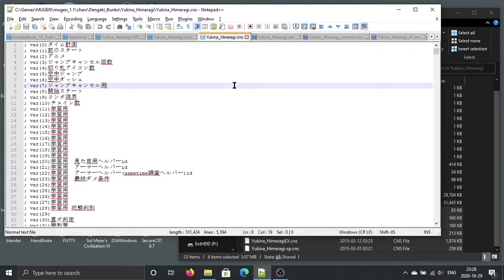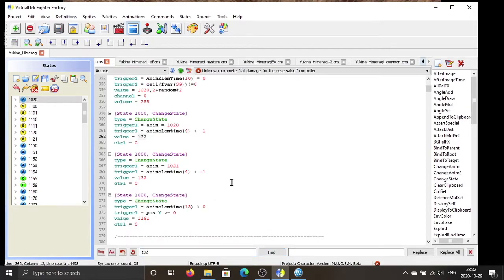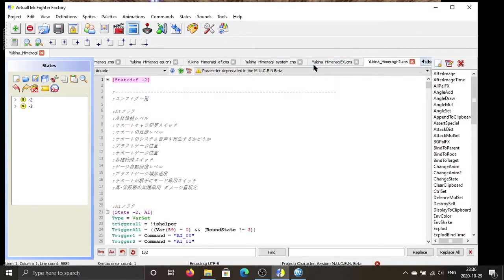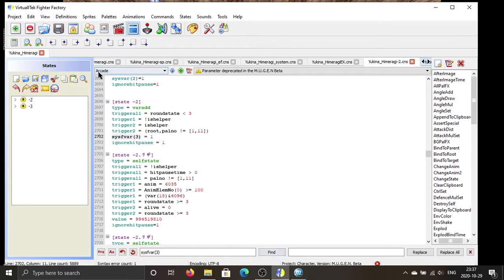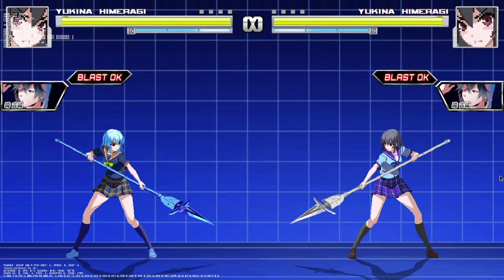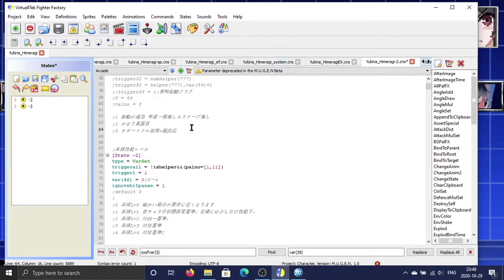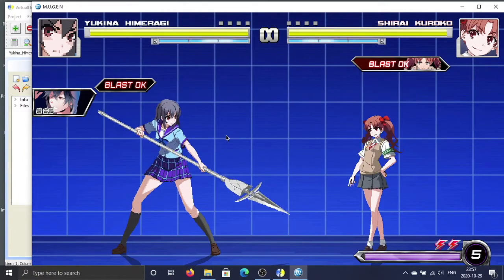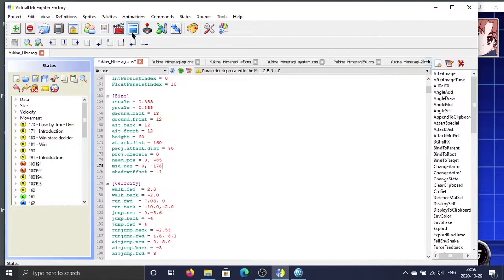[Mugen Tutorial] Let's fix Himeragi Yukina by Rakurai (cheap move, var issue, and height issue)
[Mugen Tutorial] Let's fix Himeragi Yukina (姫柊 雪菜) by Rakurai (cheap move, var issue, and height issue)